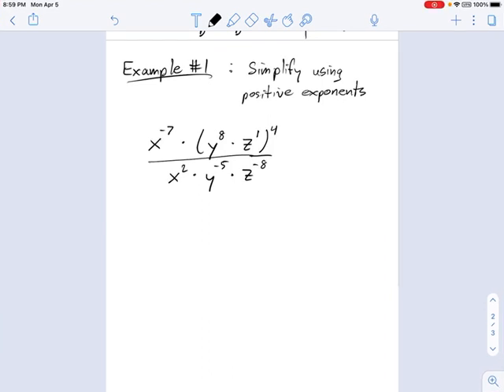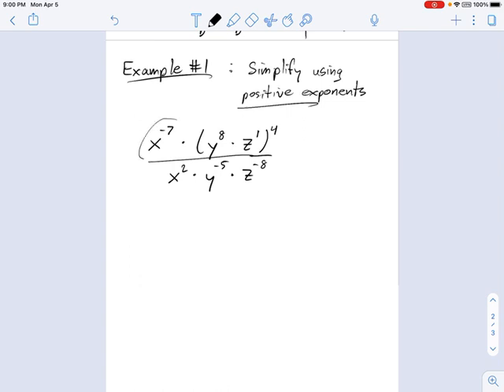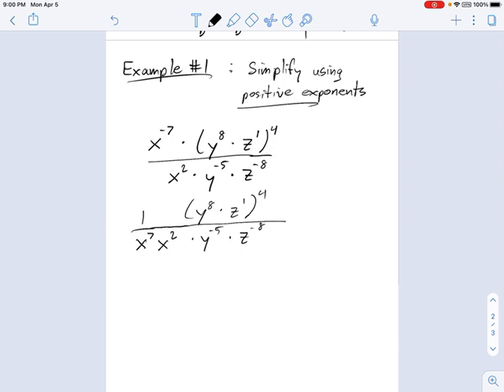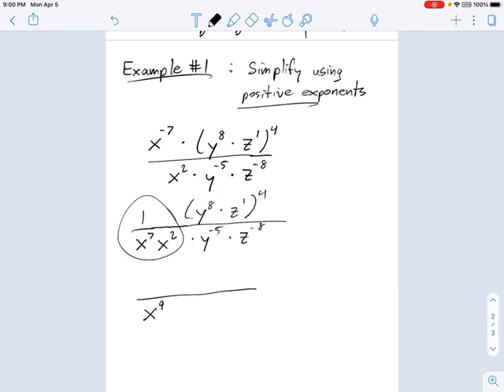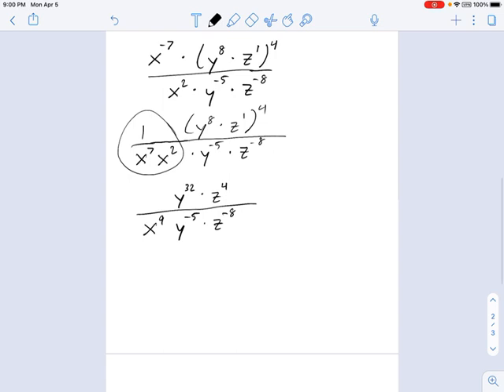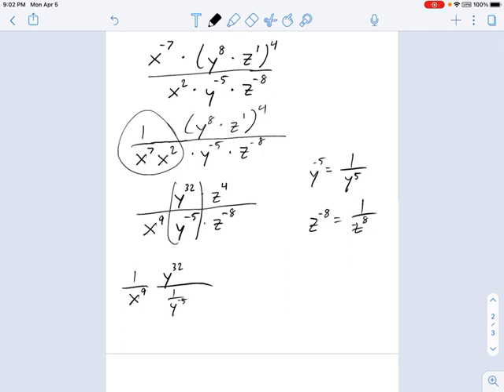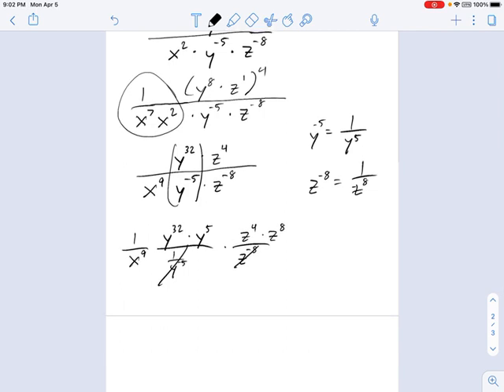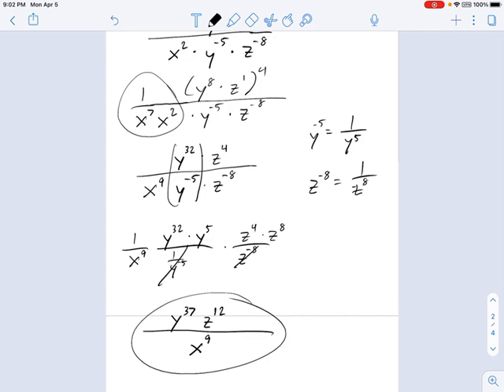SM3.06.11 - Simplifying Exponents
Murphy Math --
Simplifying multivariable exponents inside a rational expression